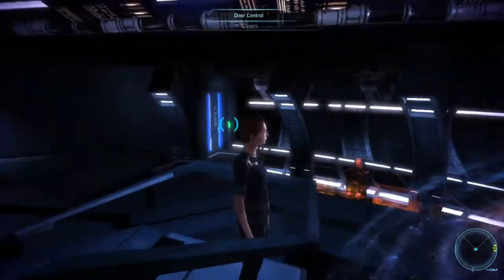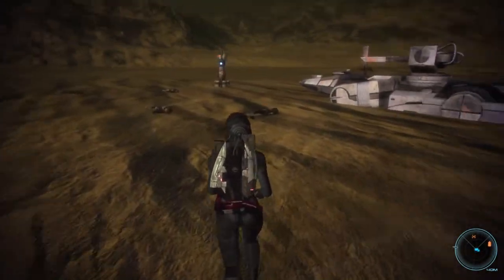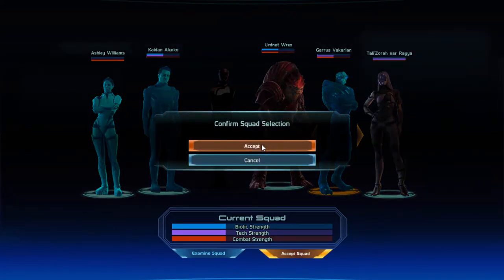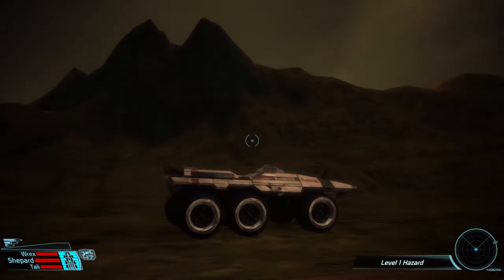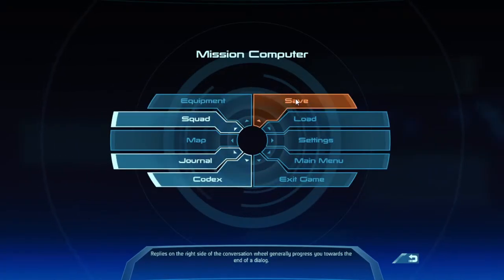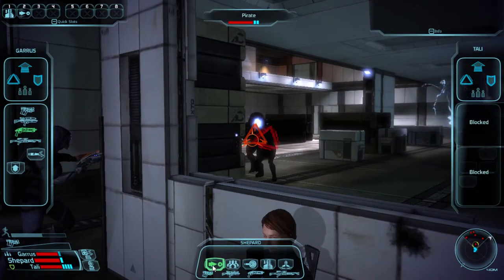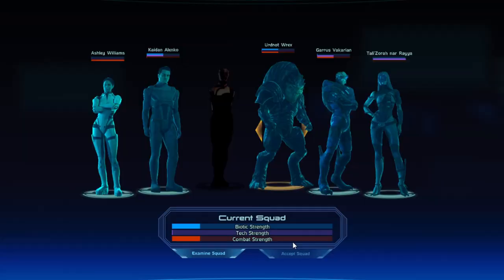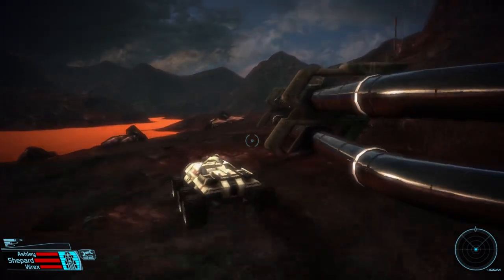THRESHER MAW - Mass Effect - Part 8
In which we try not to get eaten, and fight space pirates (y'arr).

A story-focused playthrough of Mass Effect 1, taking time to explore the world, soak in the atmosphere, and carefully consider our choices!

The game takes place within the Milky Way galaxy in the year 2183, where civilization is threatened by a mysterious force outside the galaxy. The player assumes the role of Commander Shepard, an elite human soldier who must stop a rogue agent from carrying out a plan of galactic destruction. The gameplay involves space exploration, squad and vehicular combat, and interaction with a colorful cast of characters.

Mass Effect Gameplay Playthrough Let's Play Walkthrough